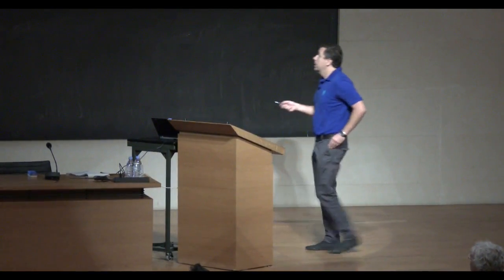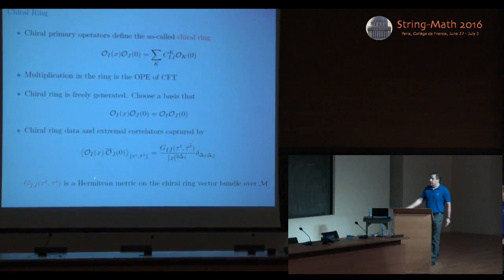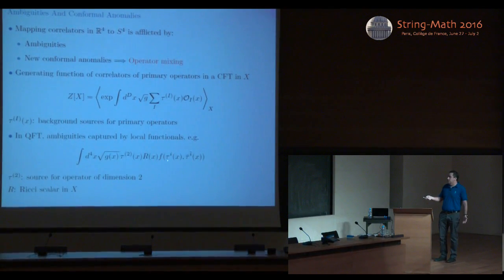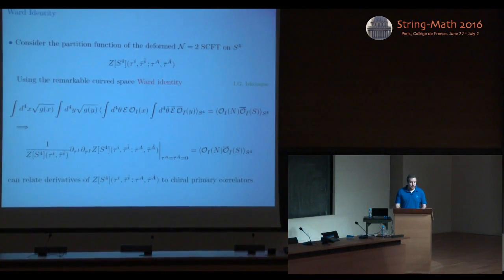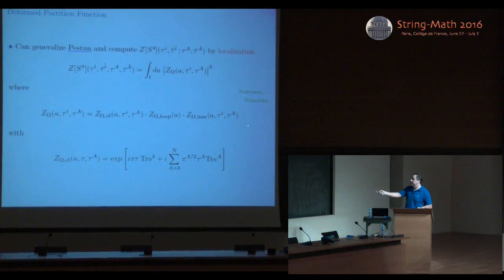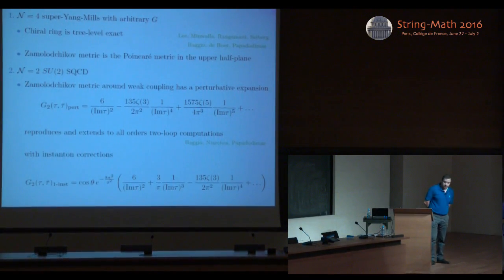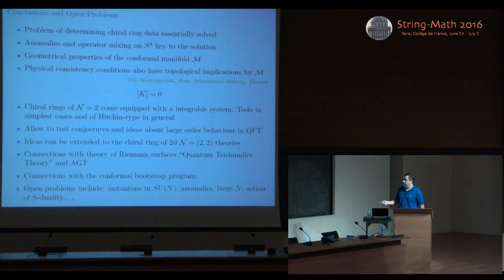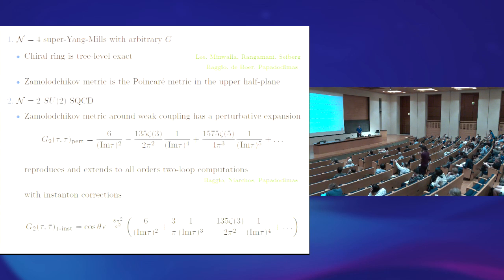Jaume Gomis - Correlation Functions in Superconformal Field Theories